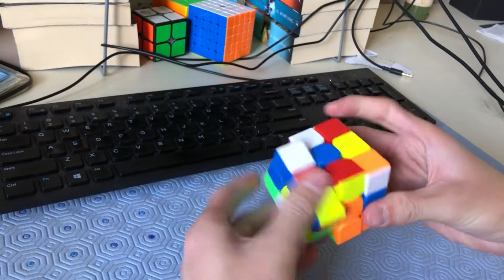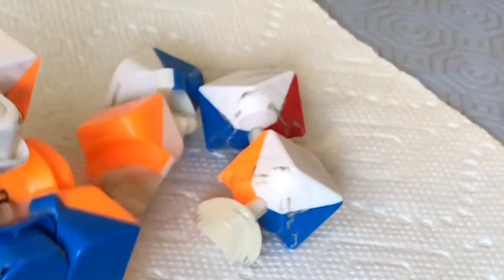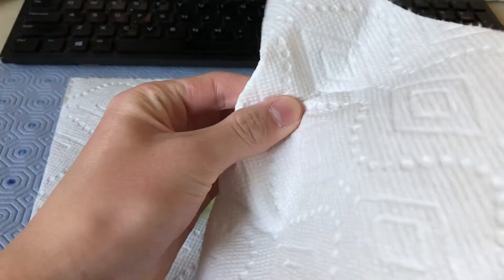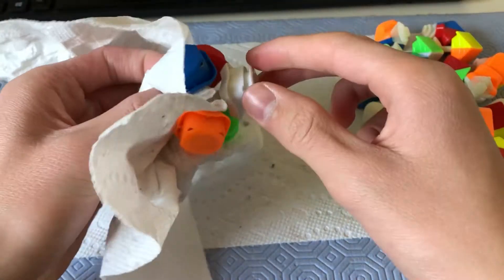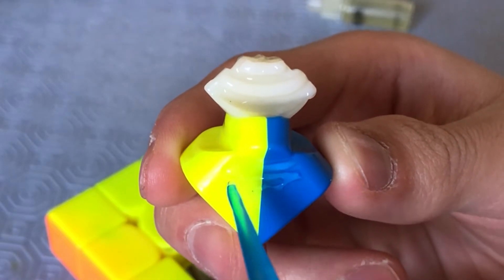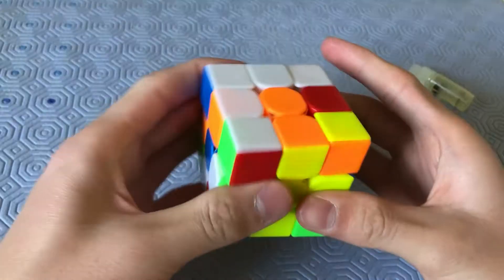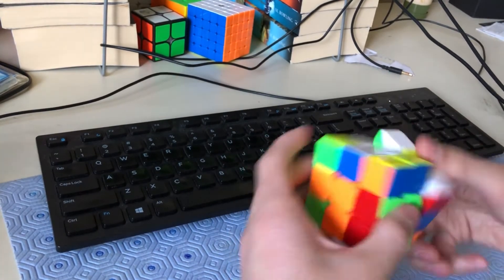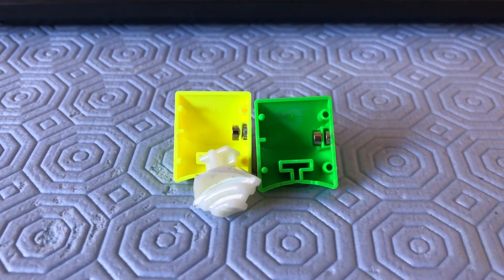The Moyu WR M Setup That YOU NEED TO TRY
This is the BEST Moyu Weilong WR M setup ever. I guide you through how you can set up your Moyu Weilong WR M 2019 just like mine. I show you all of the lubes I use on my Moyu Weilong WR M 2019 setup and I tell you how I setup my core (spoiler: there's not much). This was an informational video I wanted to make, so tell me how you like my Moyu Weilong WR M 2019 setup and tell me your Moyu Weilong WR M setups if you have one.

I tried to experiment a little bit for this Moyu Weilong WR M 2019 setup. I got a lot more footage for this video than I normally would have. I hope you enjoy!

The Moyu WR M Setup That YOU NEED TO TRY | MatthewCubes

Not How to Solve a Rubik's Cube or How to Solve a Rubik's Cube in 5 seconds, or Cubing: Expectations vs. Reality by Cubing Encoded, or any other popular cubing video like that. It also is not a Rubik's cube video made by CubeHead, nor J Perm. This is a Moyu WR M 2019 setup that Tymon Kolasinski might use. I don't know, but my Moyu WR M setup could be the same one on CubeHead's Yoo cube on TheCubicle.

Peace!